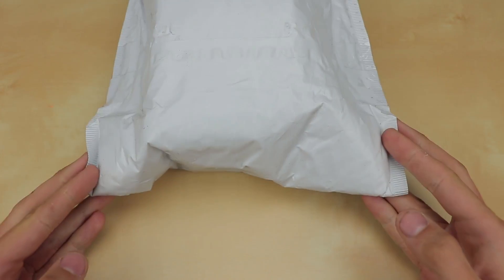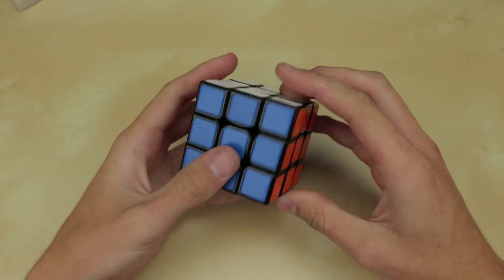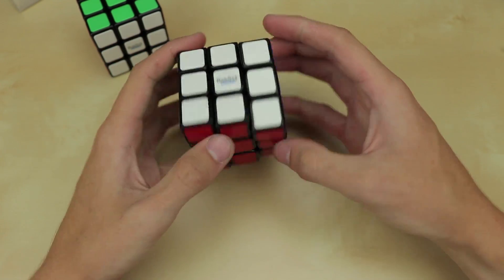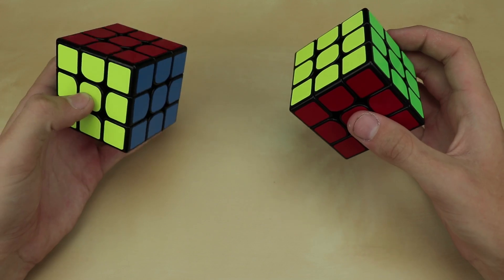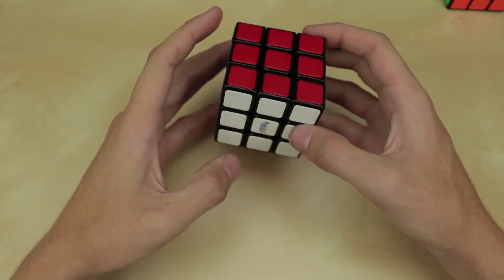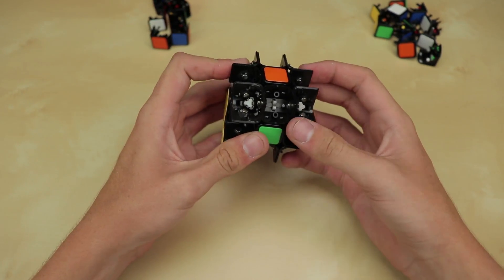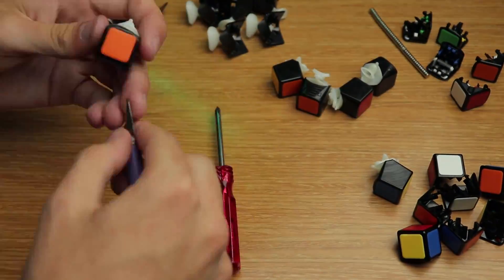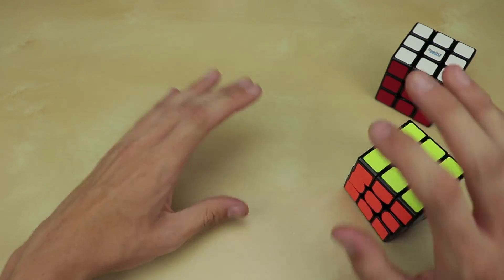Magnetic Gan/Rubik's Speedcube (+Unboxing from TheCubicle.us)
I ended up having an extra Rubik's speedcube (a collaboration with Gan), so I put magnets in it!

Skip to 2:22 for magnets!